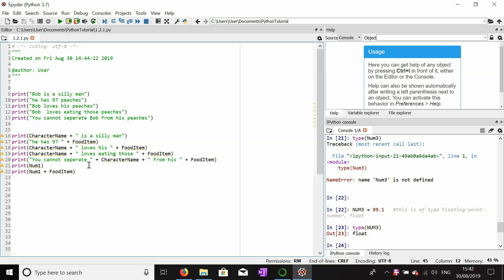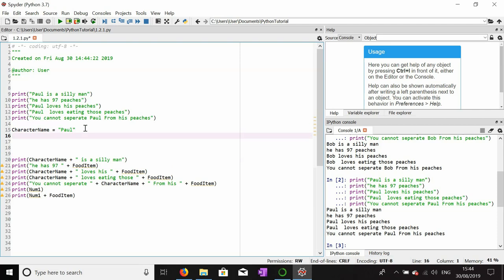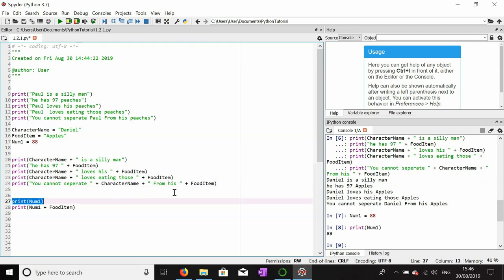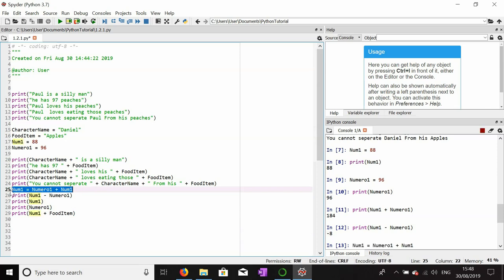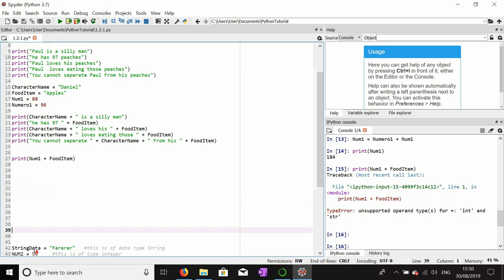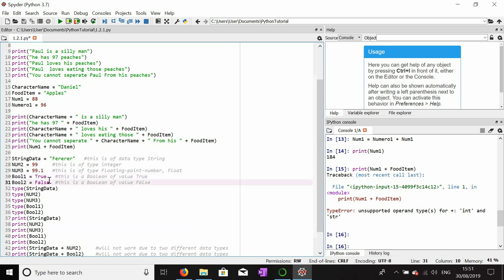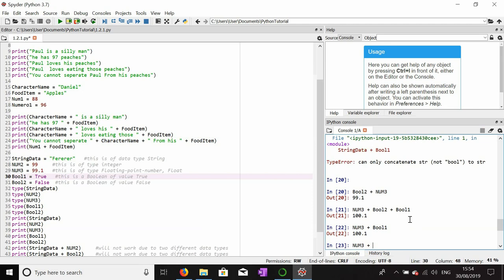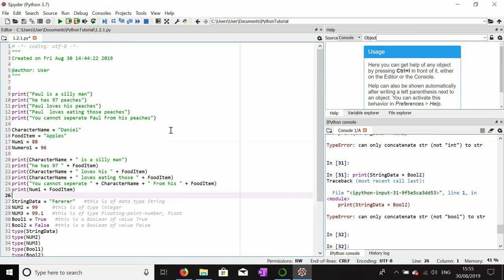PythonTutorial 1.2.1 Basics Variables DataTypes